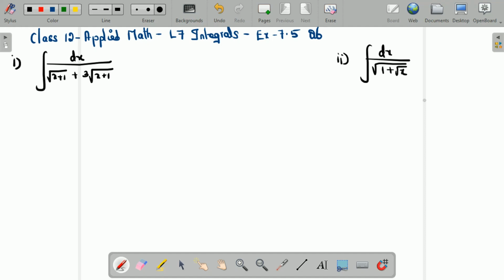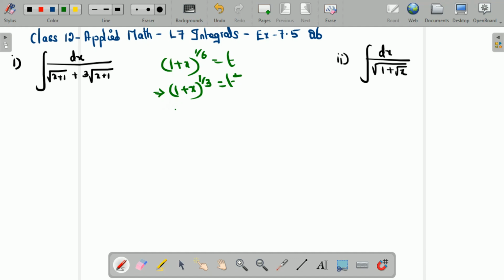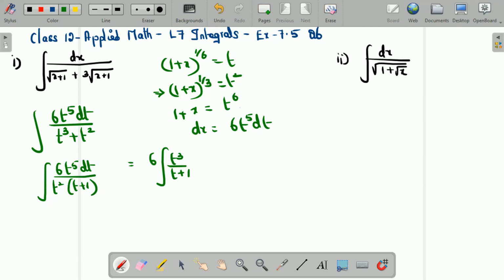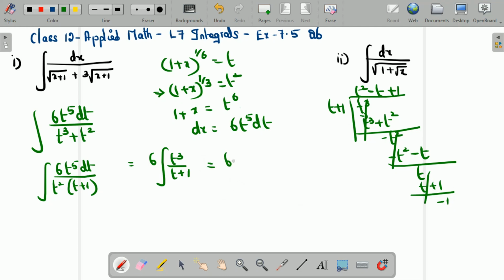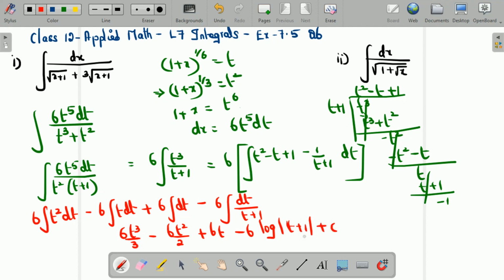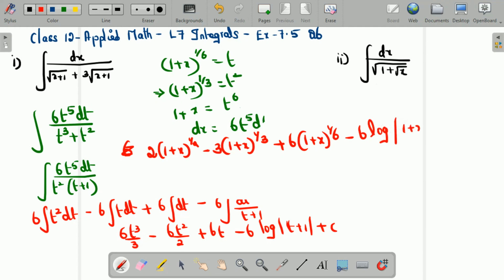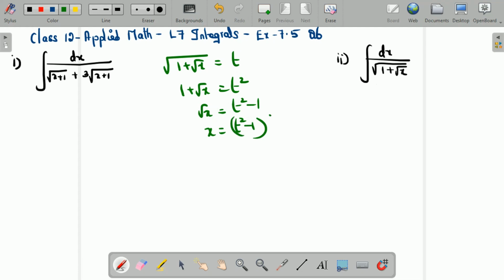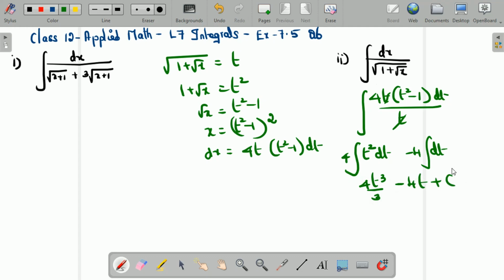Ex 7.5 Q6 (i) Integral 1/sqrt(1+x)+crt(x+1)dx (ii) Integral 1/(sqrt(1+sqrt(x))) dx